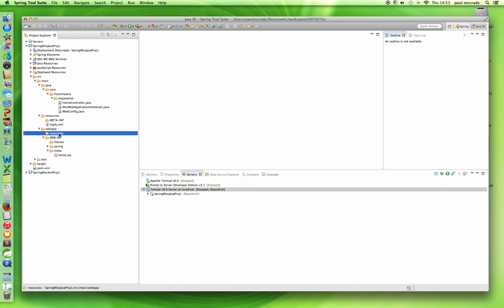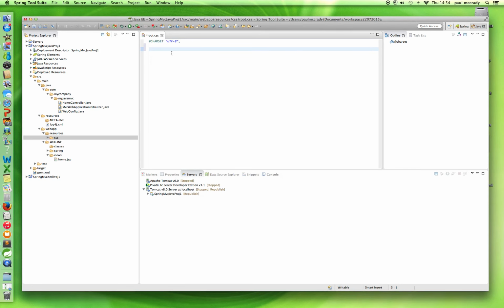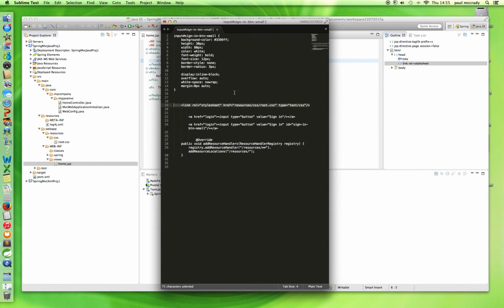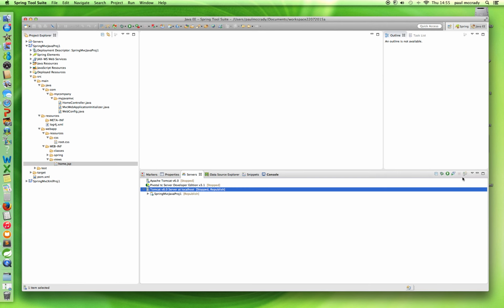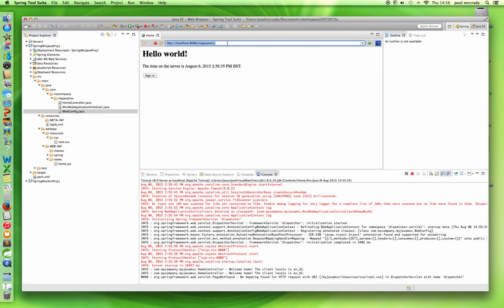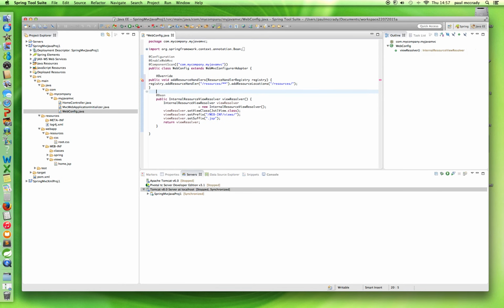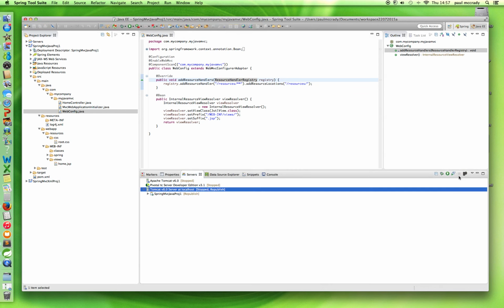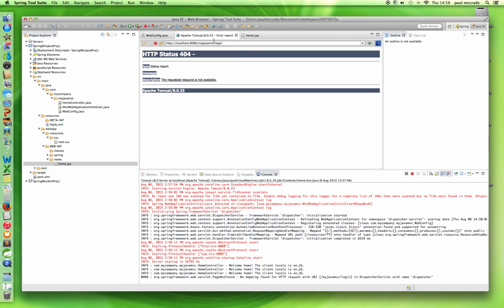Spring Mvc Static Resource Tutorial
This video walks you through adding a static resource to a Spring Mvc Java configured application.